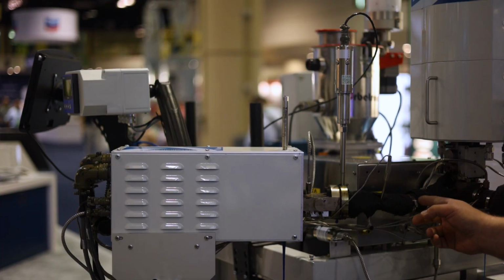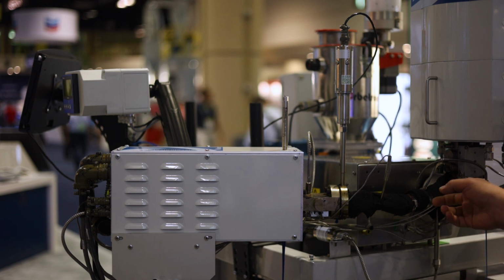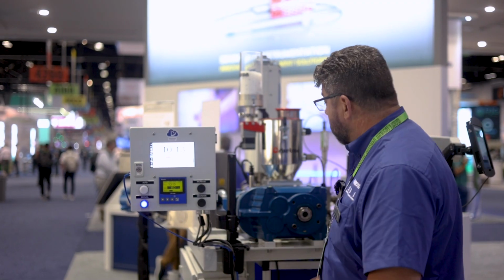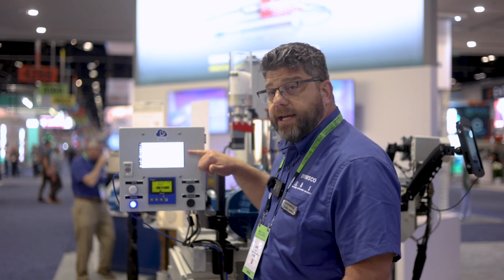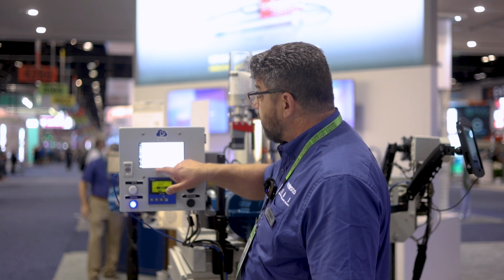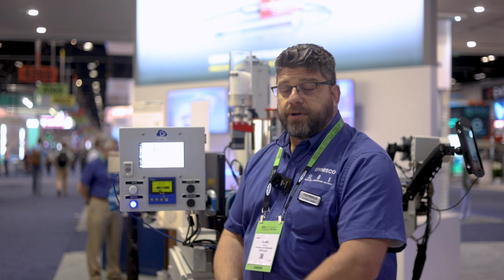Overview of the ViscoIndicator Online Rheometer - NPE2024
At NPE2024, Dan Saigh, one of our regional sales managers, discuss the construction of the ViscoIndicator and the benefits it can provide when integrated within melt extrusion applications. Contact a representative to help identify the benefits that online rheology can apply to your unique process situation.